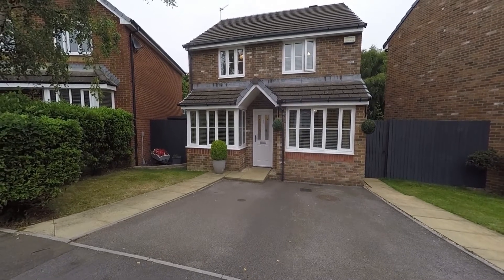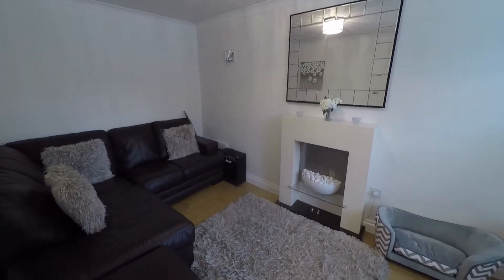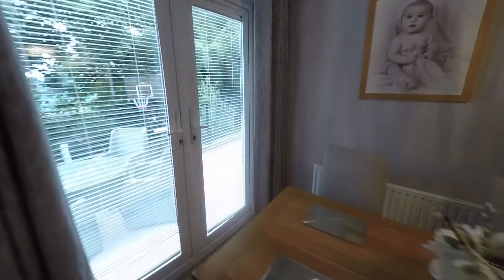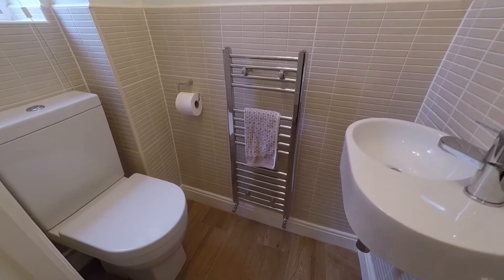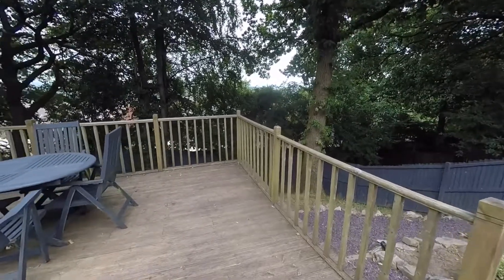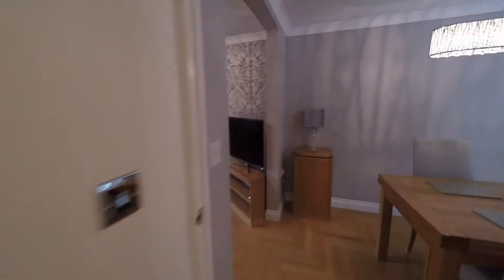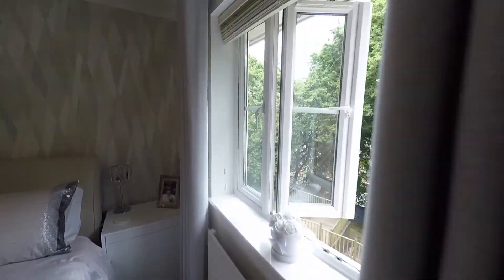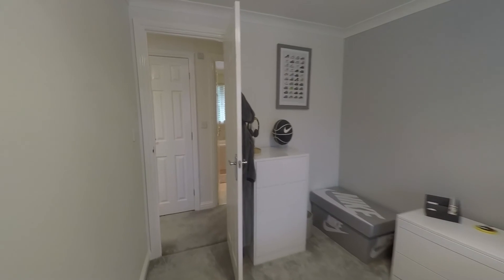Pinkmove Virtual Tour of 17 Clos Coed Back